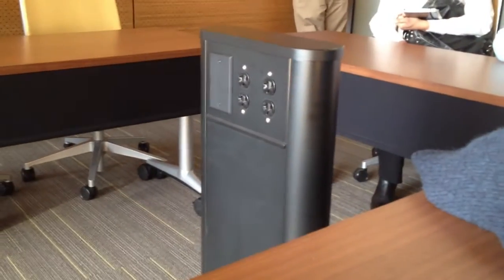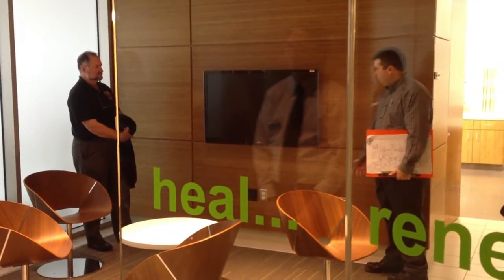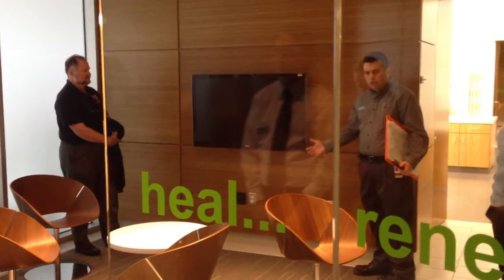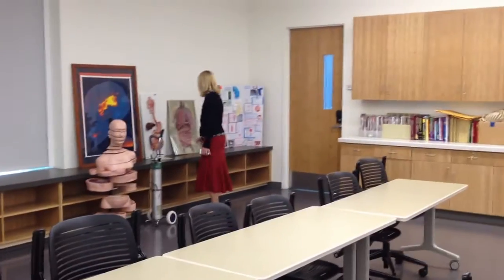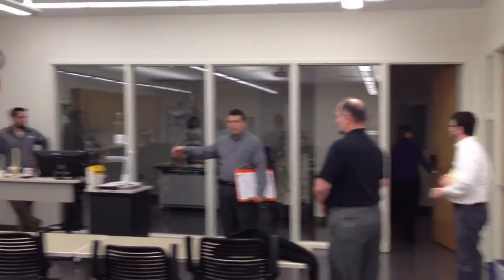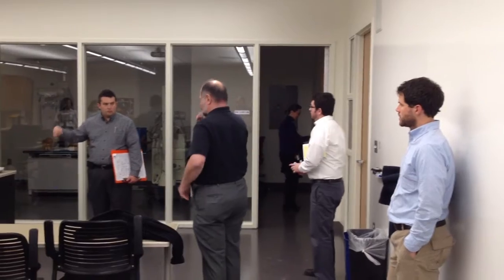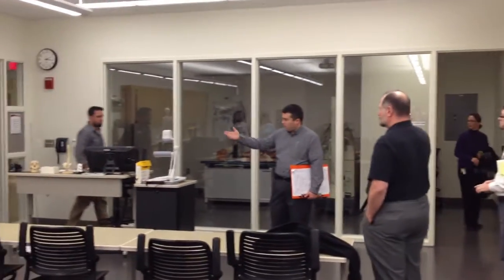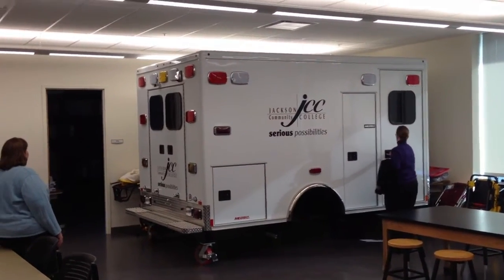OAT to JCC.MOV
The Office of Academic Technology at Spring Arbor University recently took a trip to JCC to look at their new Health Laboratory Center while they have been discussion the topic of learning spaces.